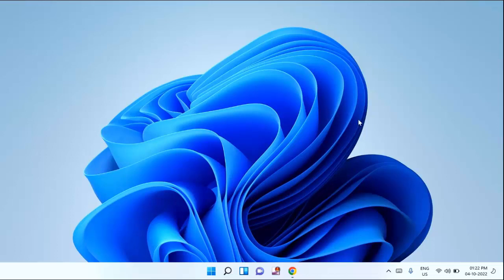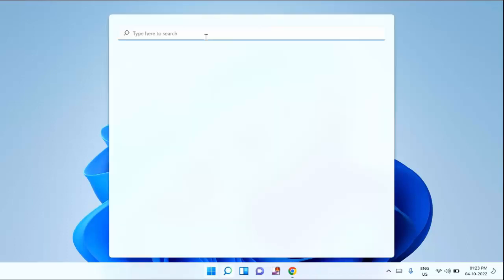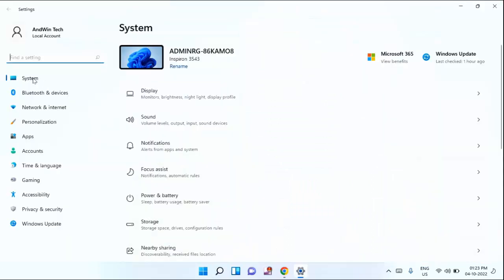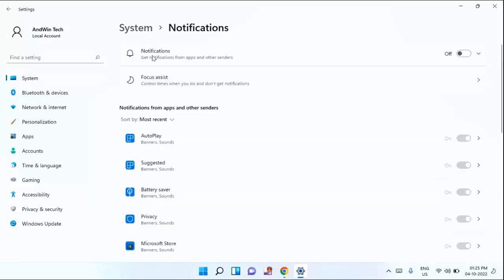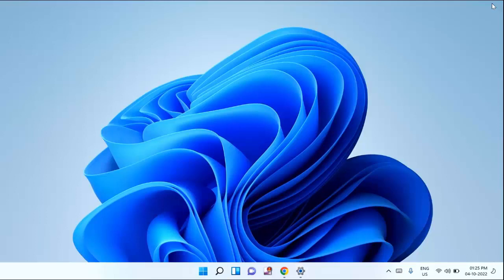How to Enable App Notification in Windows 11 || Start Up App Notification Enable in Windows 11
How to Enable App Notification in Windows 11
Start Up App Notification Enable in Windows 11